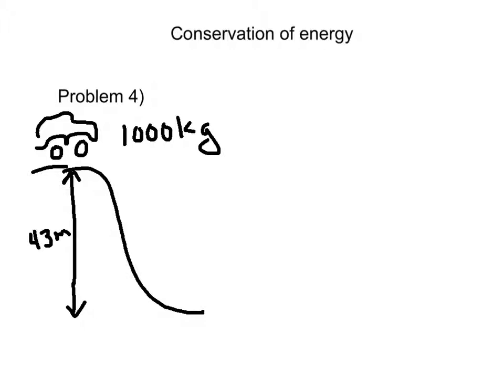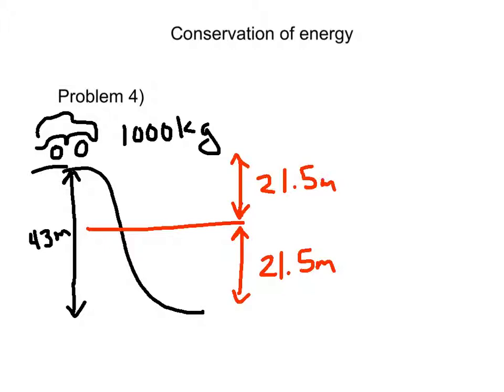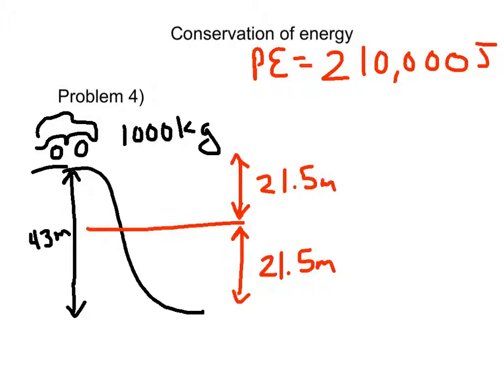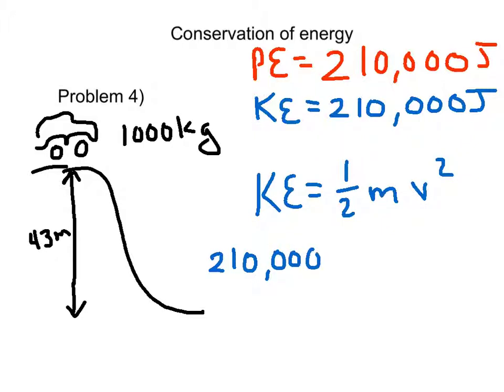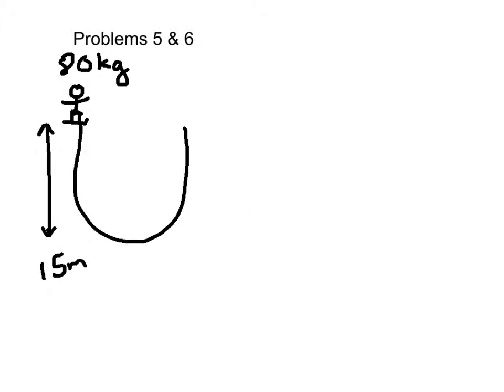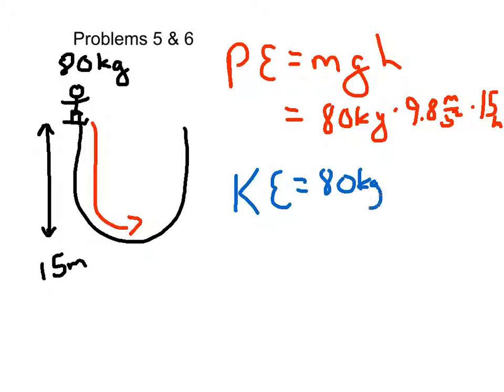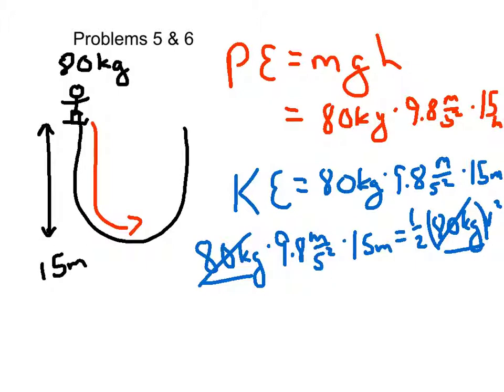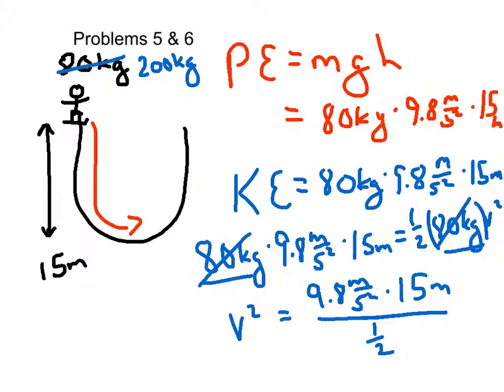Energy conversion problems 4,5,6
energy conversion problems